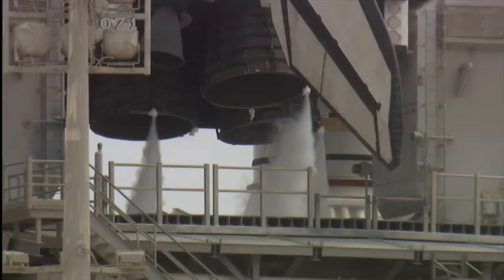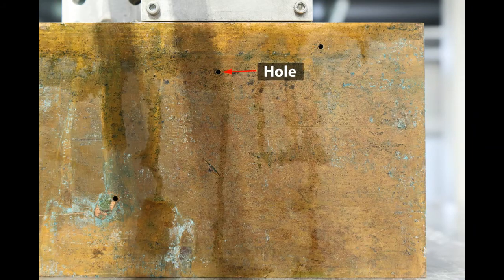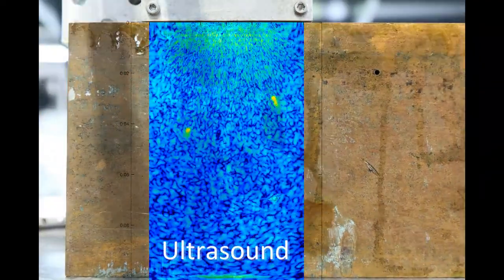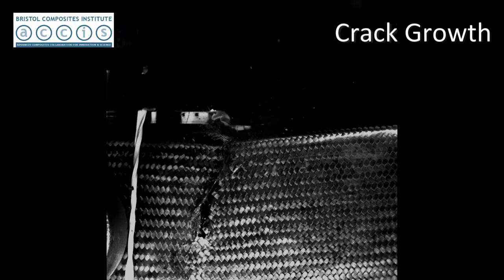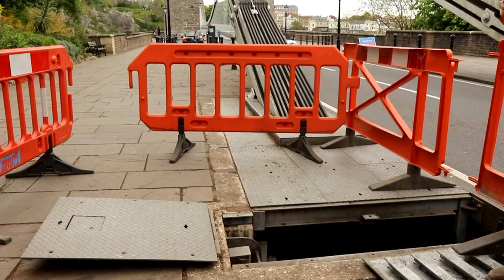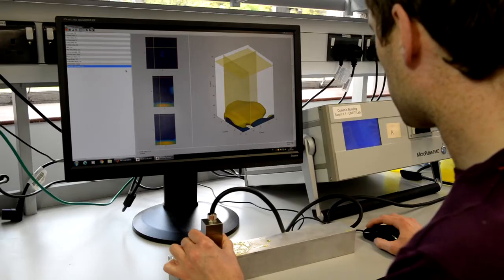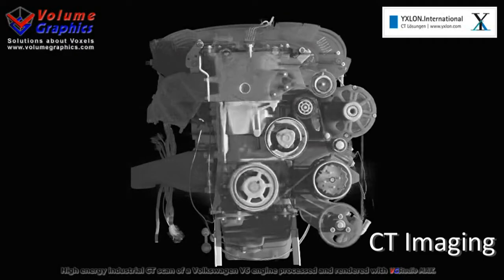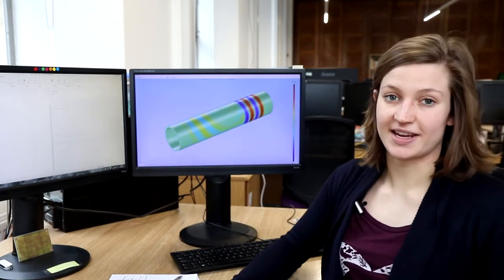Safe and Sound - Summer Science Exhibition 2017